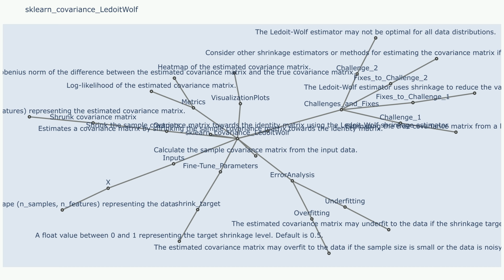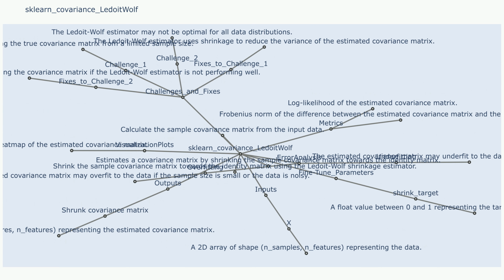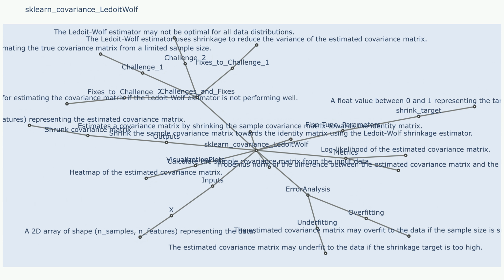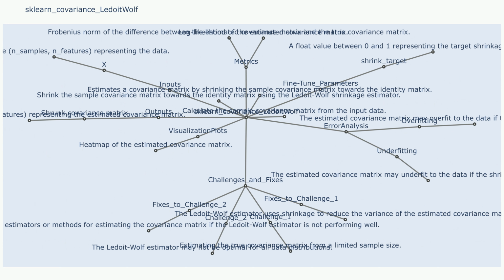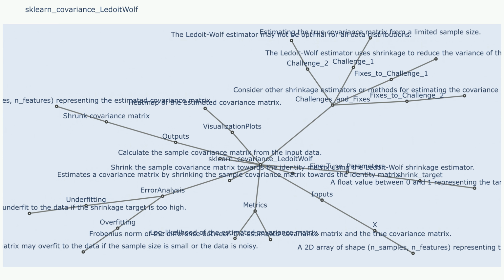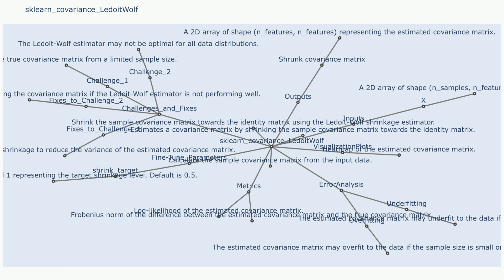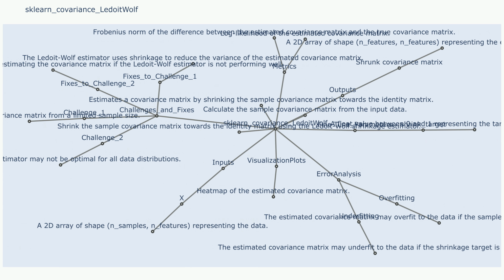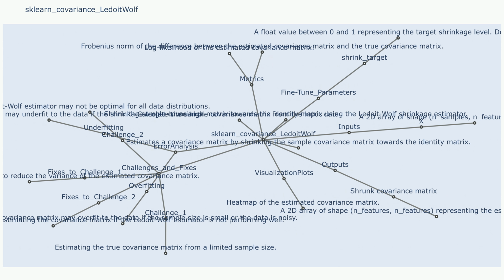55 60 sklearncovarianceLedoitWolf Description